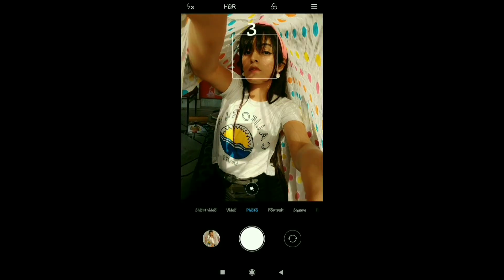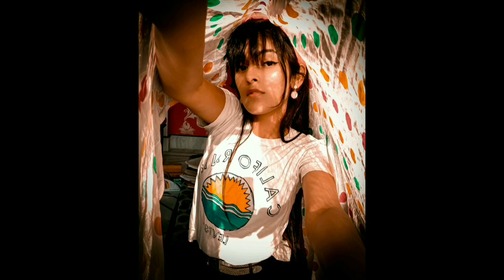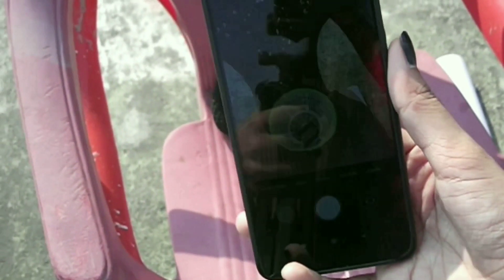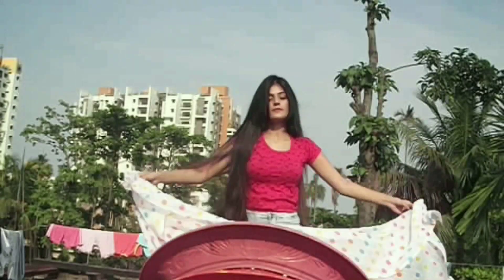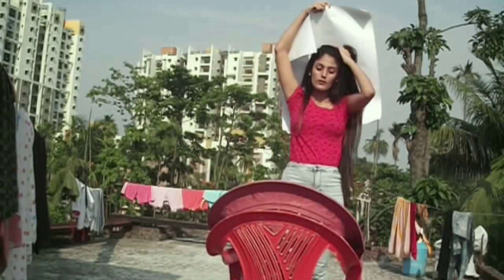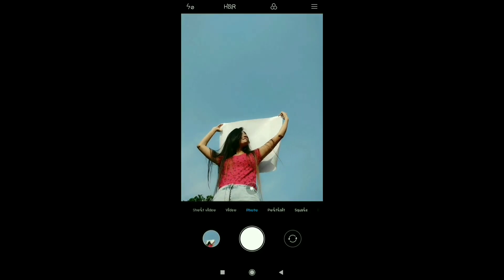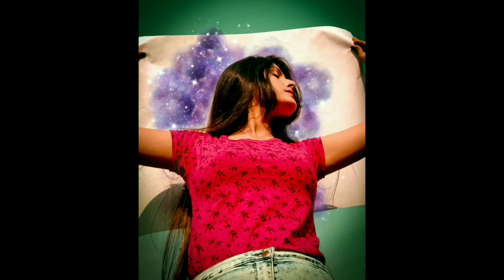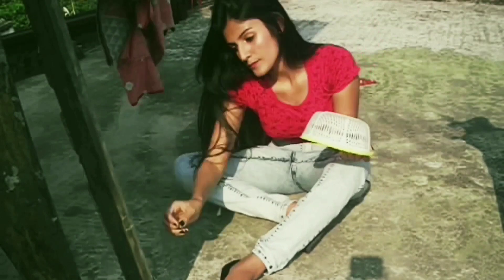Instagram Photo Ideas - Part 1 by Poulomi Mukherjee |Quarantine|Self Portraits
Phone used to click pictures: Redmi Note 5 Pro
Props used:
1. White dupatta with colorful polka dots
2. White chart paper
3. Basket
Music Producer: The Chainsmokers